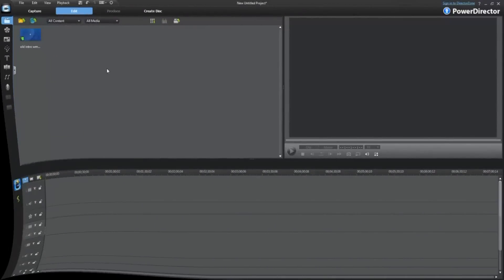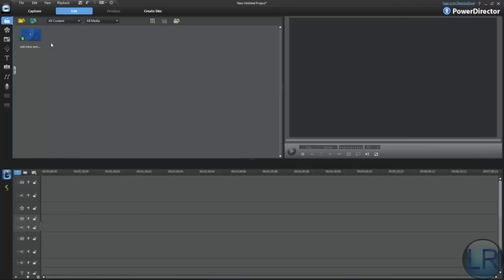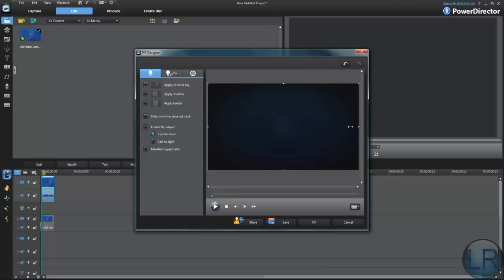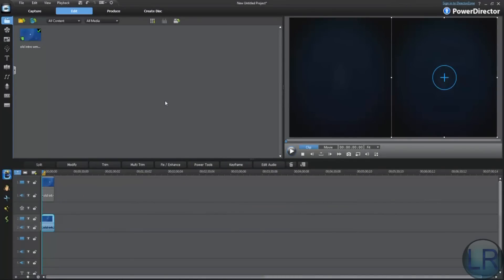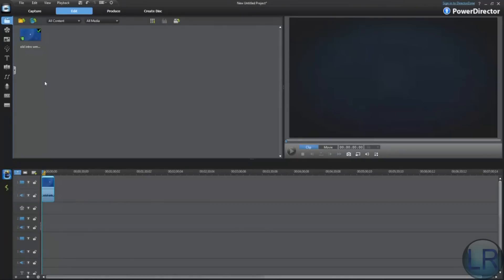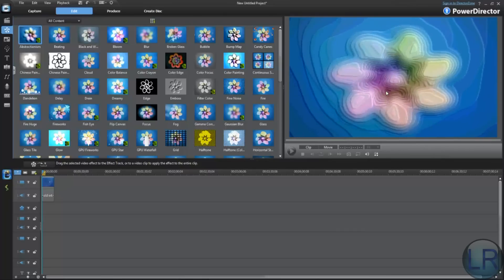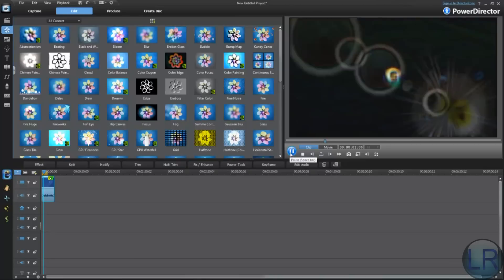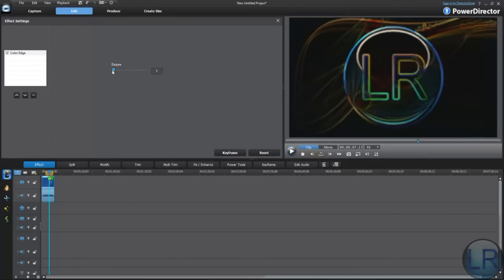CyberLink PowerDirector 9 Tutorial - Cloning and Effects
In this tutorial I show you how to clone and add effects to your HD videos.